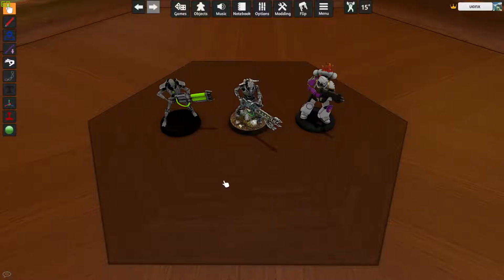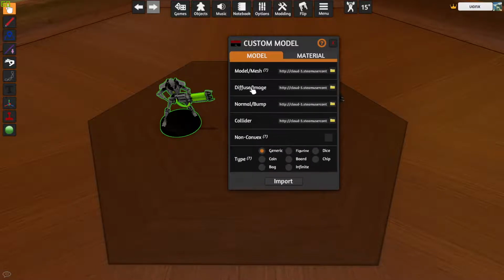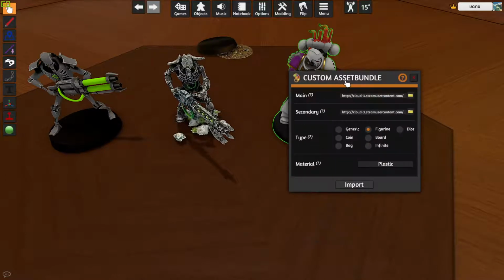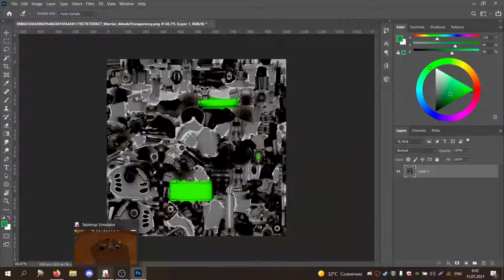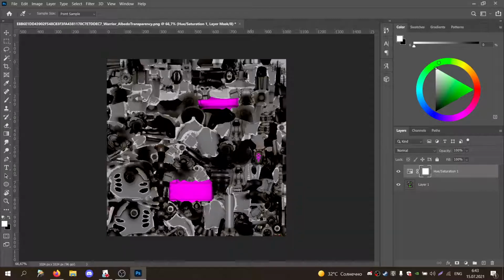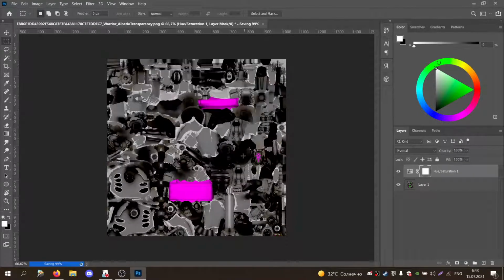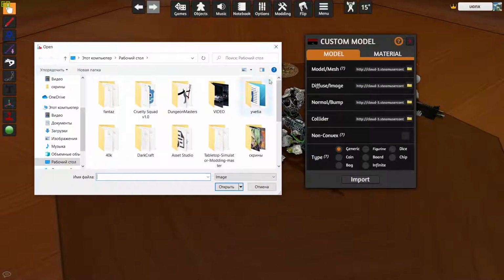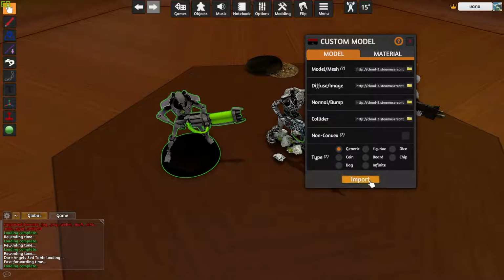Recoloring TTS models | Guides for fleshbrains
Its real easy bro